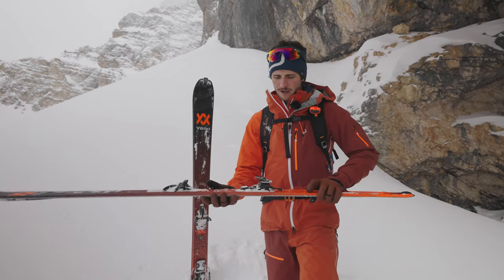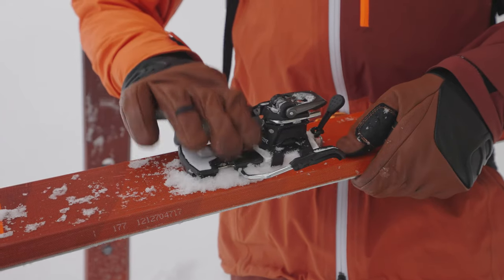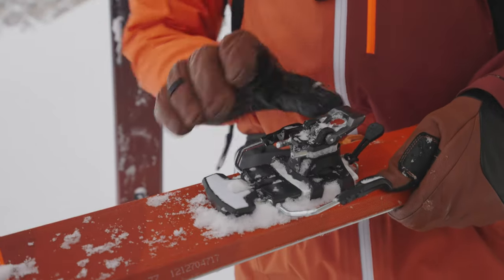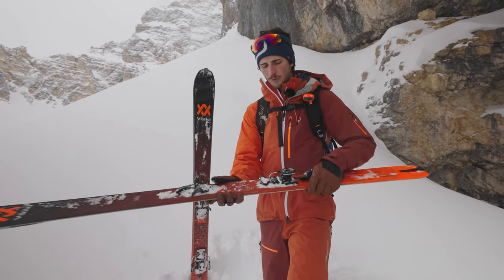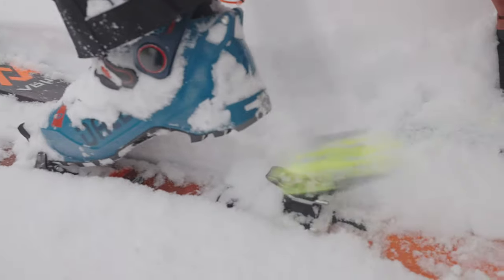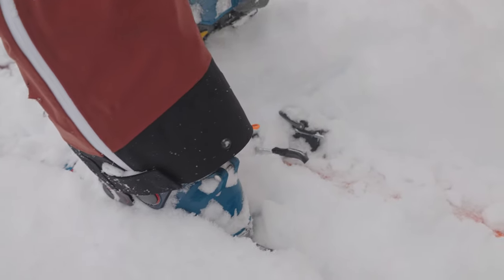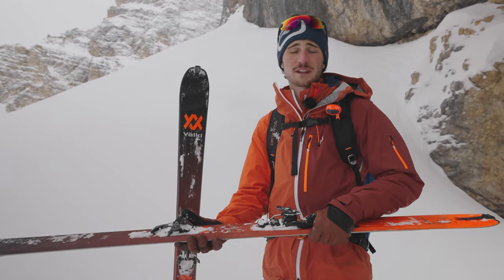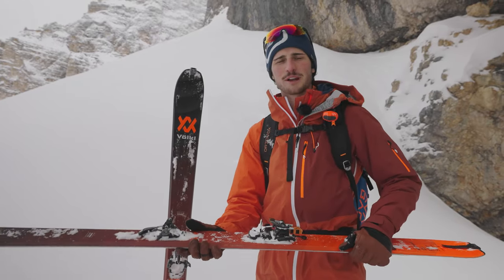Touring Hacks with Pros: How to use the Marker Alpinist heel lifters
We asked our best ski touring experts to tell us their top ski touring hacks.

In this hack you learn when, why and how to use the three different heel lifters of the Marker Alpinist binding while touring.

All of our professionals come from the ski and mountain guide sector and have countless years of experience under their belt.
They share with us their best tips and tricks for the optimal and most efficient use of their ski touring equipment.